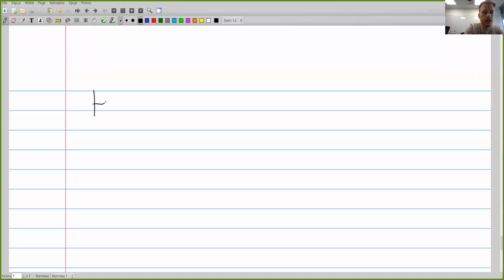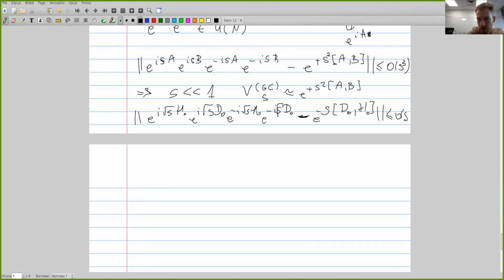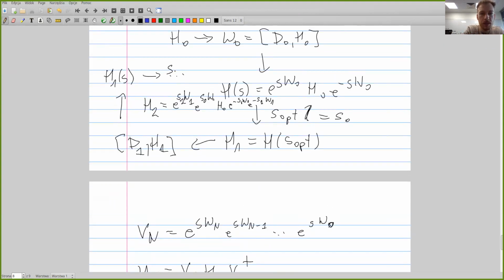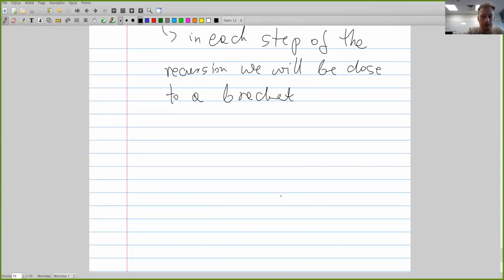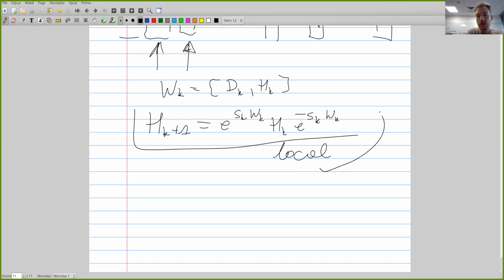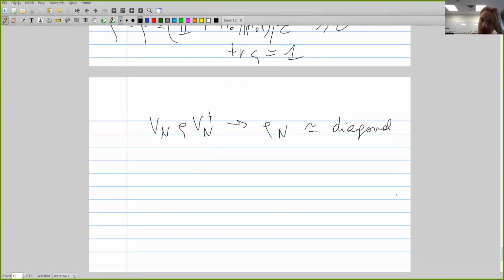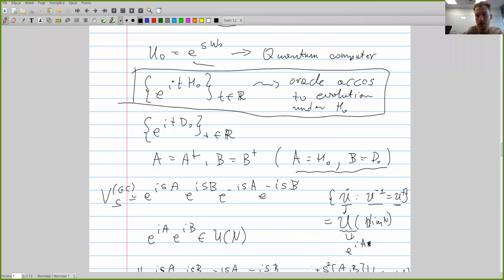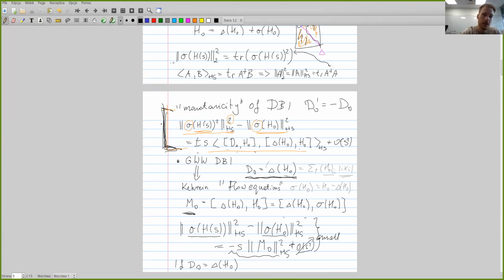Double-bracket iterations for diagonalization: quantum algorithmics, group commutator, oracles